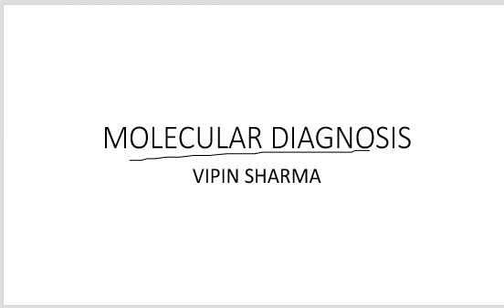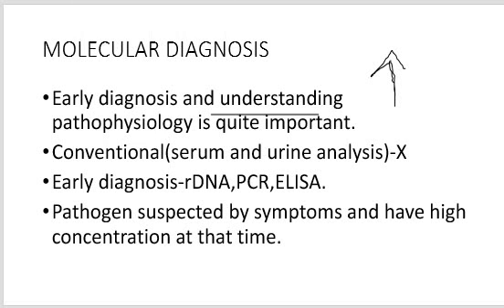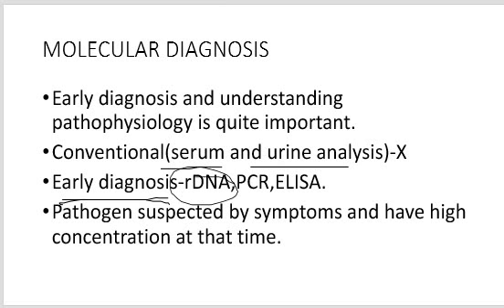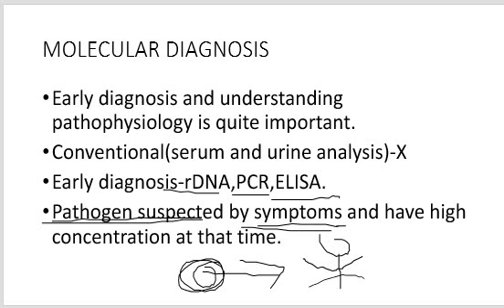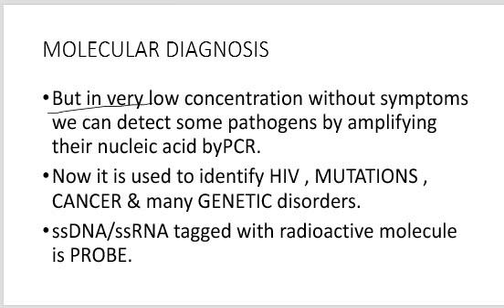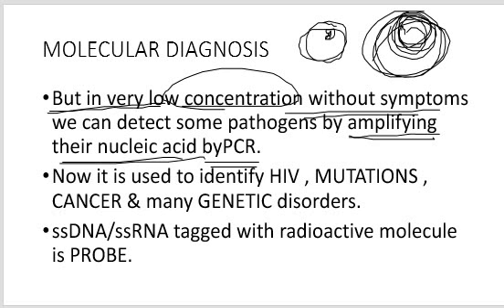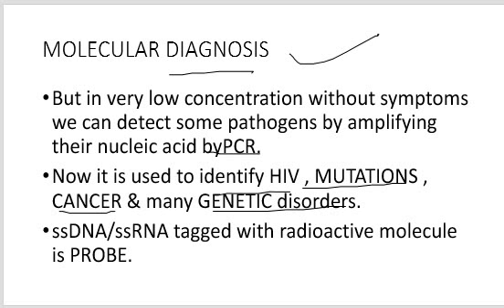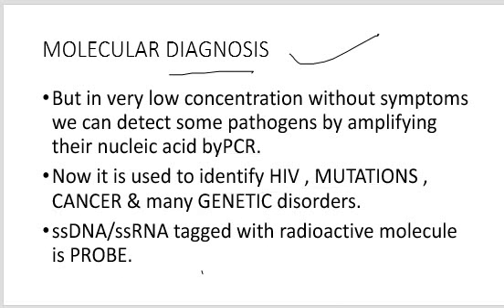Molecular diagnosis of diseases with biotechnology.